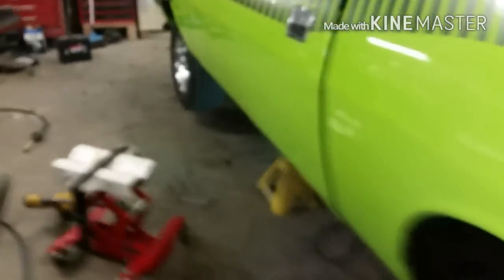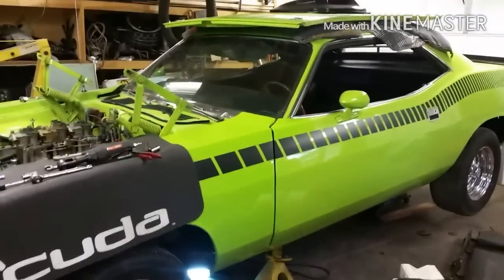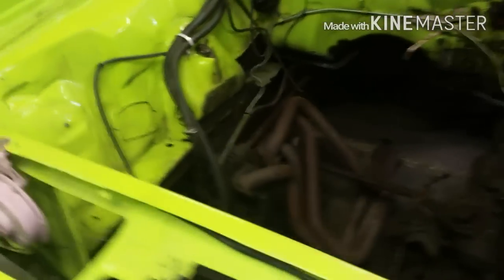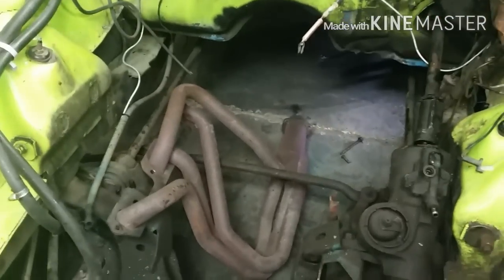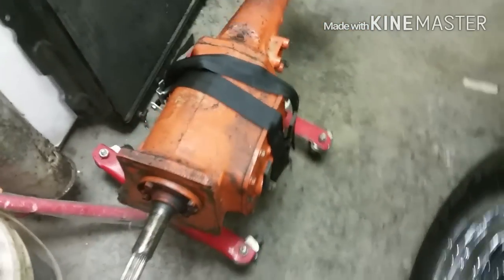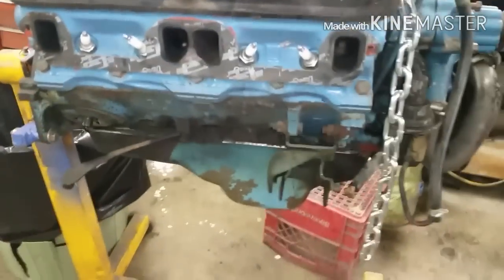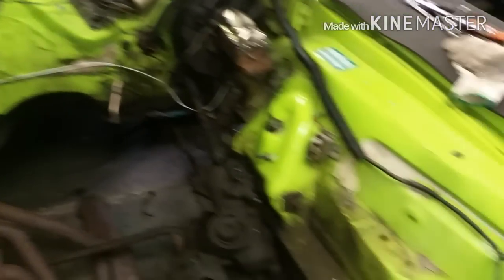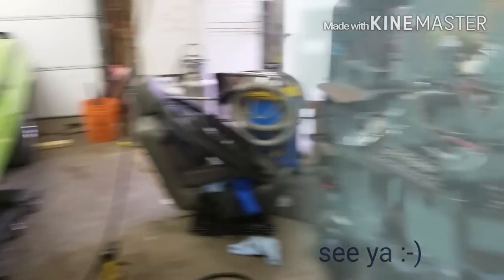Project cuda part 3